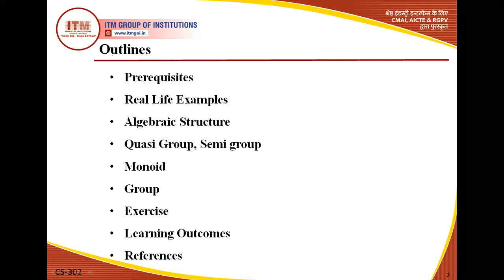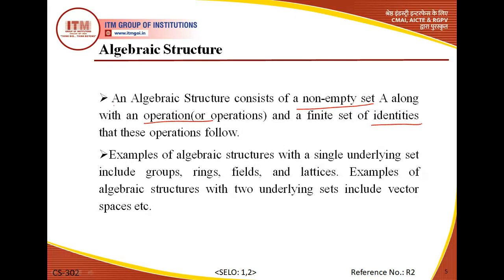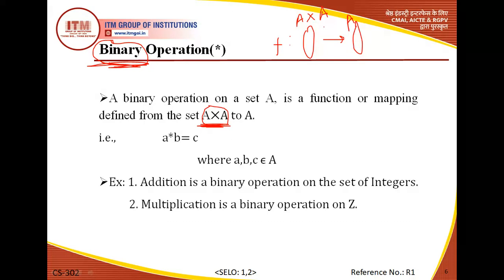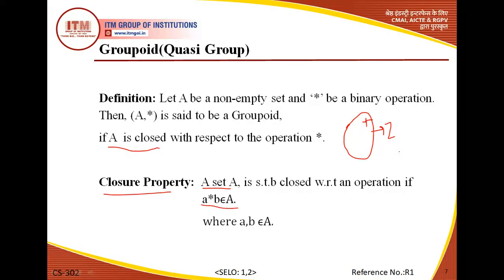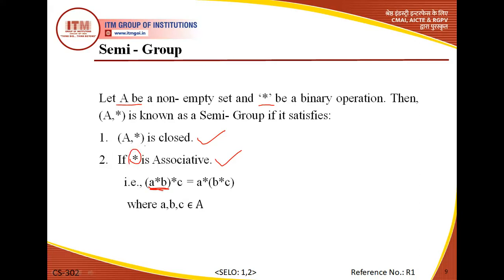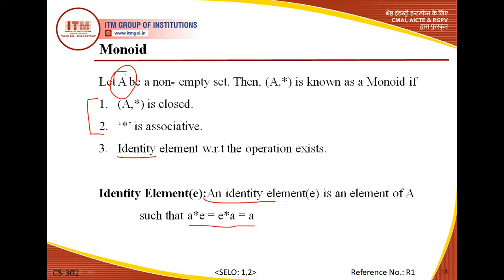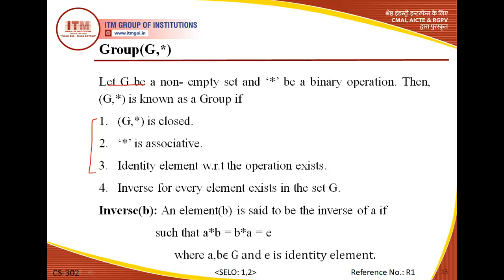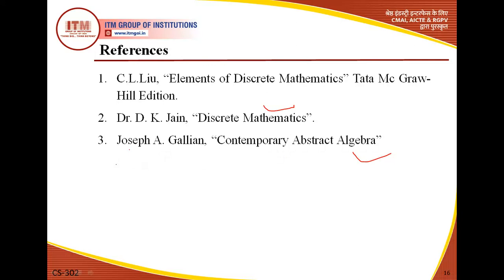CS 302 Discrete Structure Binary Operation and Sets with Binary Operations B.Tech.IIIsem/II Yr.CS/IT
Ms. Neha Sharma
Asst. Professor

ITMGOI